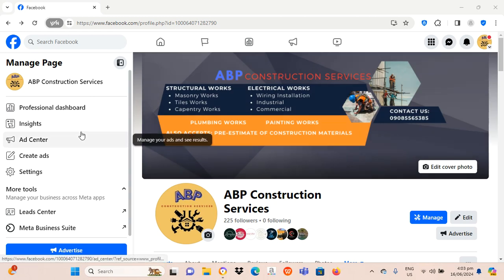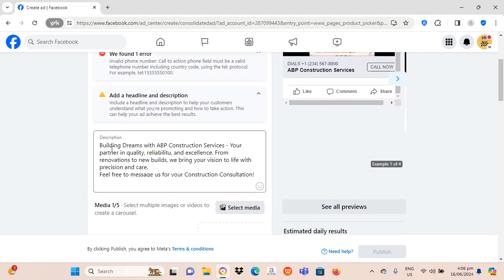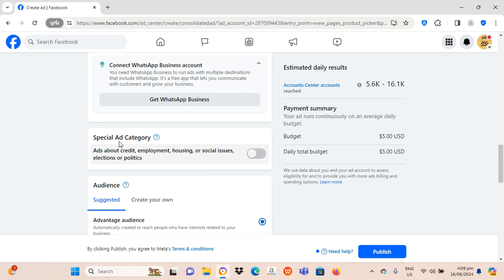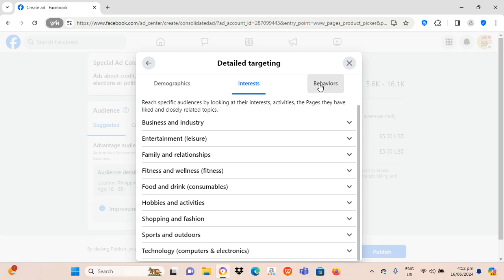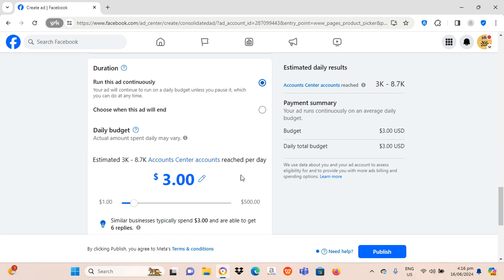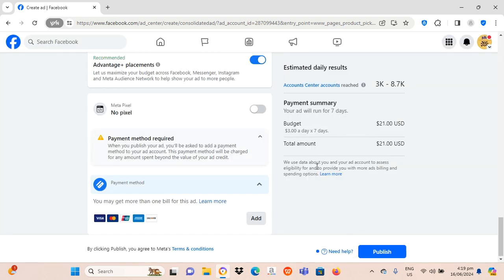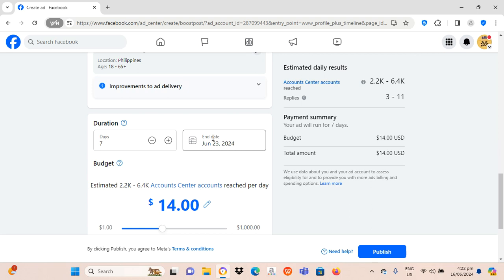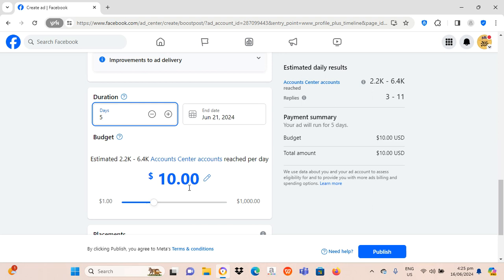HOW TO CREATE FACEBOOK ADS BY NOVIE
Learn something in my tutorial on how to create facebook ads